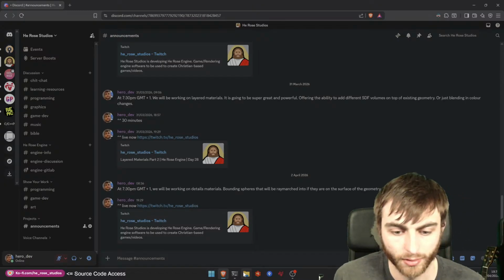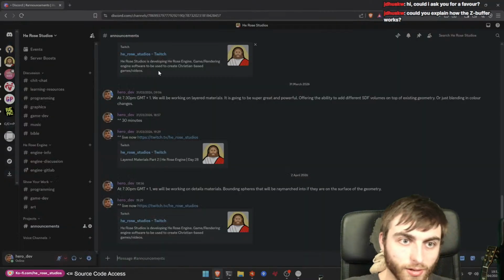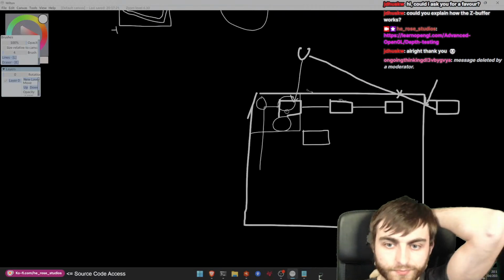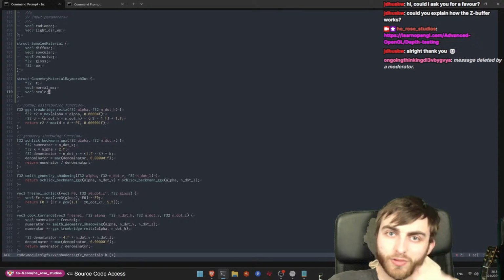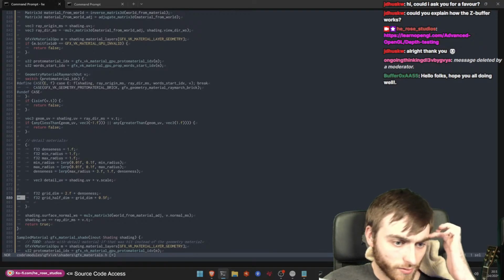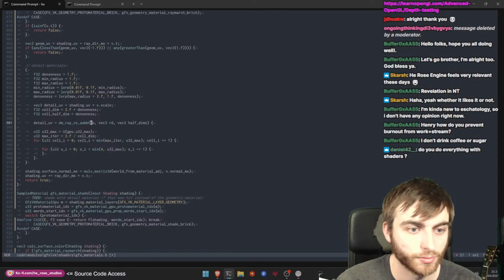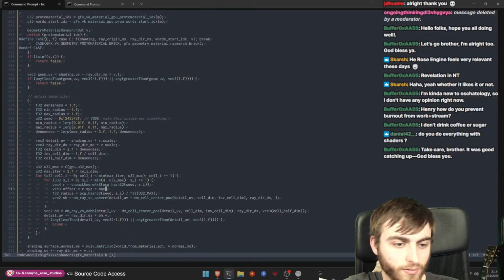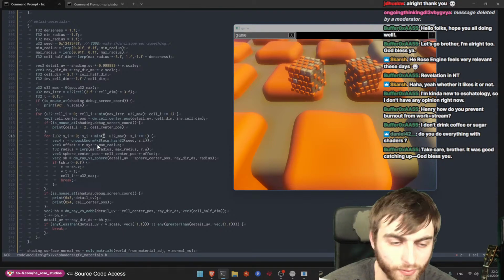Layered Materials Part 3 | He Rose Engine | Day 29